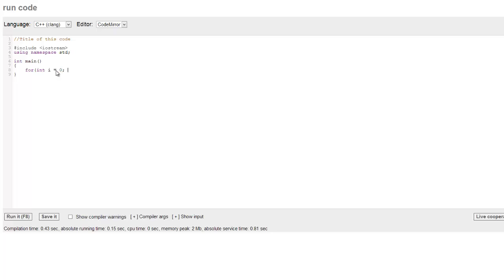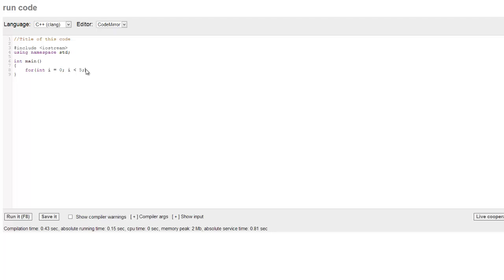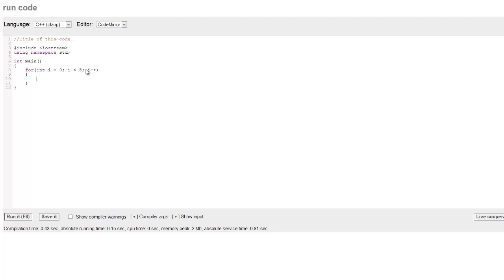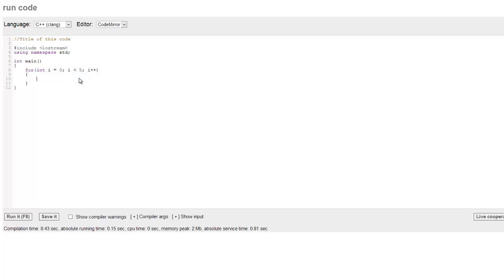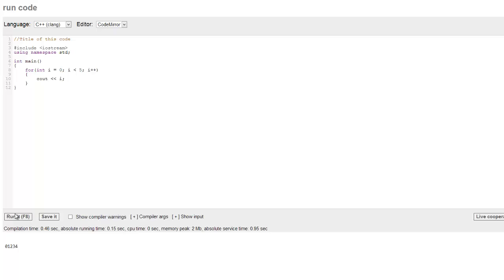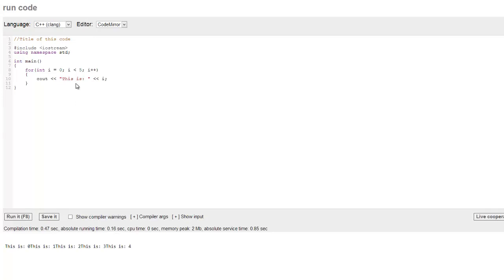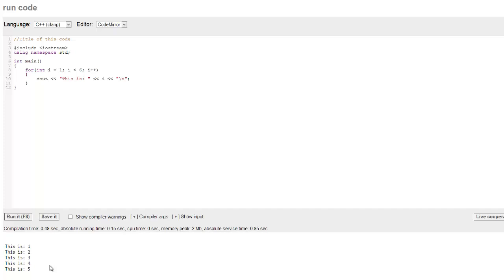For statements in C++ For Beginners in English | C++ Course | OnLearner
C++ For Beginners in English  | C++ Course | OnLearner

Who this course is for:
Complete beginners